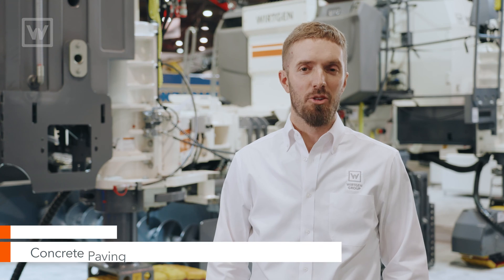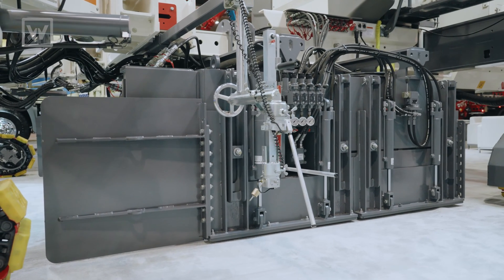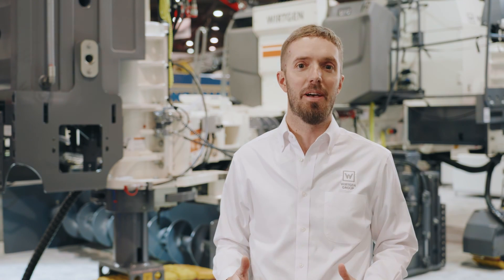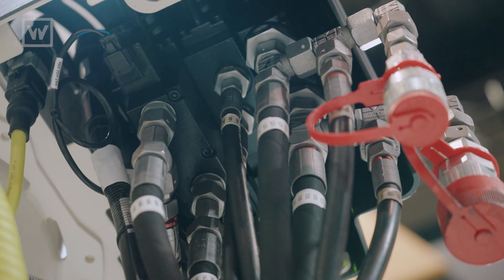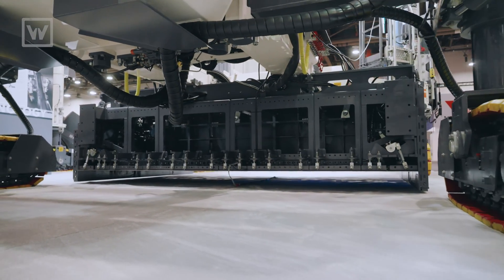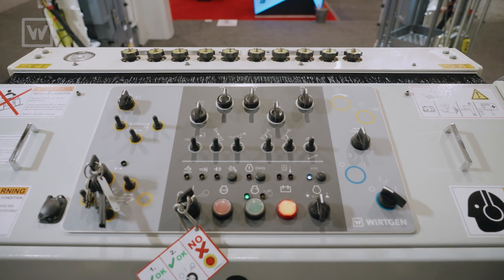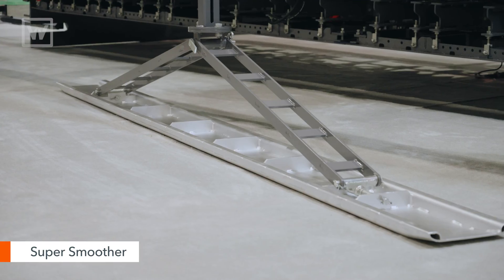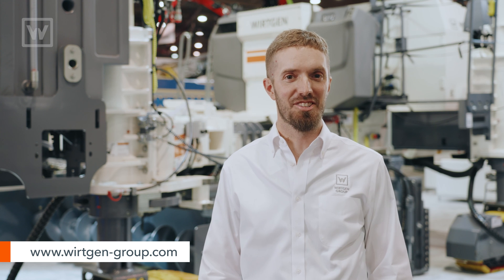In-Depth Look at Wirtgen Paver SP 25i: Versatile Configuration & Advanced Features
Discover the full capabilities of Wirtgen's advanced concrete paver in this video walkthrough with Russell Perry, our expert in Concrete Paving Products. This versatile machine excels in offset and inset configurations, enabling it to handle diverse projects, from curb and gutter paving to barrier walls and sidewalks. Key features include:

✅ Dual Configuration: Switch between offset and inset setups to tackle tight radius paving, barrier walls, and more.

✅ Advanced Mold System: It is equipped with an auger strike-off, grout box auger, vibration, and tamper bar for enhanced paving precision and efficiency.

✅ Flexible Mold Positioning: Adjust the mold under or offset to the machine to suit the project requirements.

✅ Adjustable Pouring: The machine can pour on both the left and right sides for added versatility.

✅ Enhanced Stability: Features 49-inch leg posts that increase lifting capacity and stability.

✅ XL Designation: Hydraulically telescoped legs allow for a 12-foot paving pan, speeding up transport and paving operations.

✅ Adaptive Tracks: Front tracks that swing in and out, optimizing the machine for various jobsite conditions.

✅ Comfortable Operator Platform: Isolated with polyurethane bushing to minimize vibrations, enhancing operator comfort.

✅ Intuitive Controls: All functions are displayed via pictograms for easy operation.

✅ Versatile Navigation Options: Runs on both a string line or a 3D control system, with Wirtgen Autopilot 2.0 for enhanced stringless operation.

✅ Super Smoother: Enhances the finish behind the machine for superior surface quality.

✅ Dual Water Tanks: Serve as counterweights and facilitate machine washing.

✅ Eco Mode: Automatically adjust the throttle based on workload to optimize fuel usage.

Are you interested in how this technology can optimize your projects? Drop your questions in the comments!